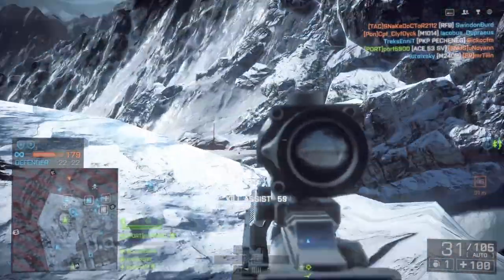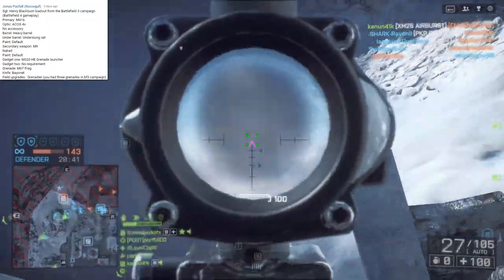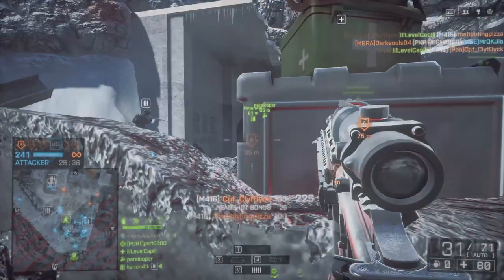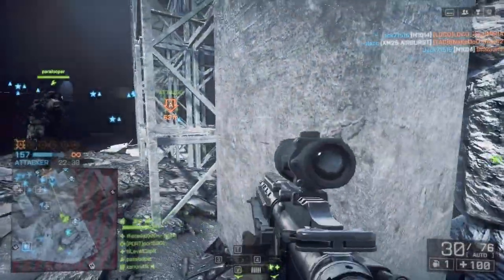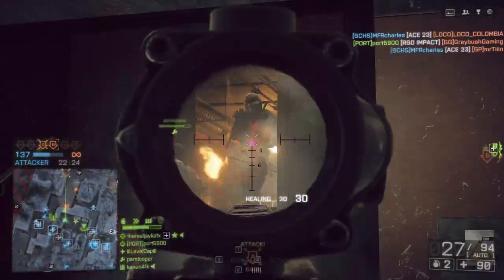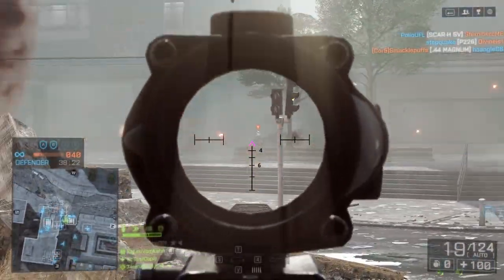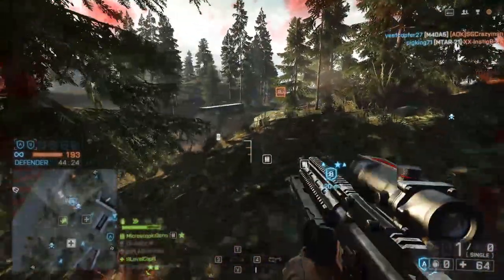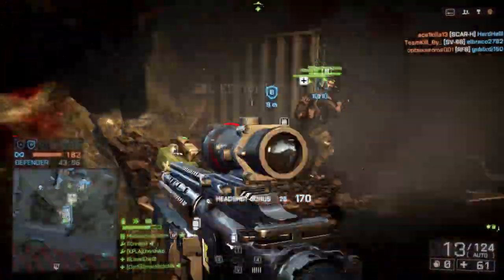Loadout Sgt. Henry Blackburn BF3 Campaign Style | Battlefield 4 Assault Rifle Gameplay